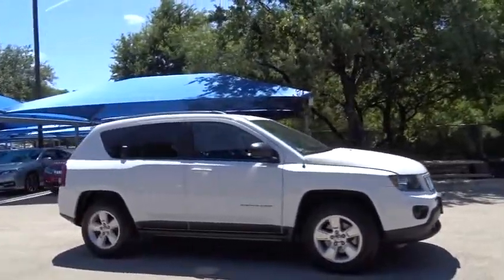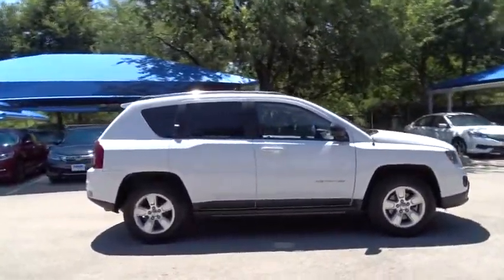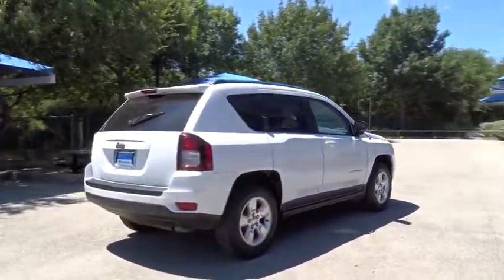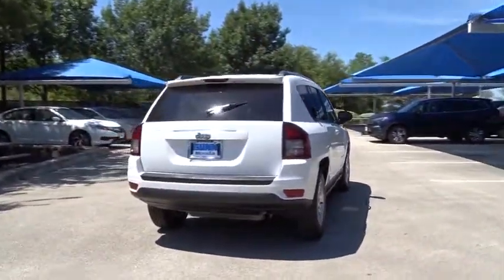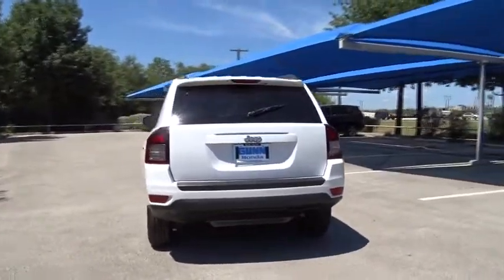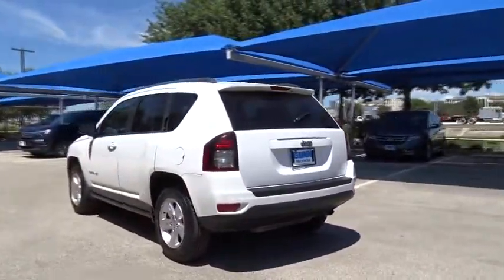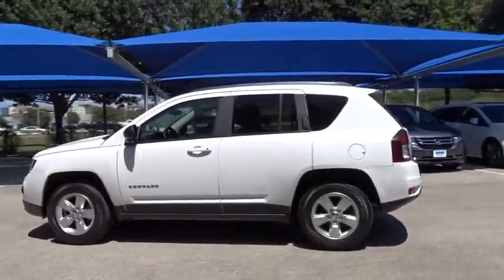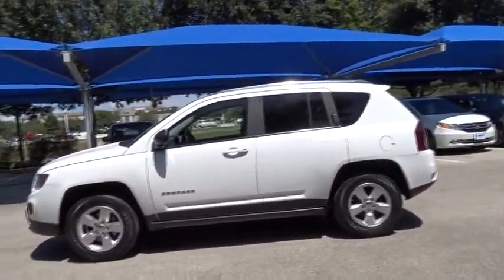2014 Jeep Compass San Antonio, Austin, Houston, Boerne, Dallas, TX H162271A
2014 Jeep Compass

Gunn Honda
14610 IH-10 W

Includes a CARFAX buyback guarantee** Safety equipment includes: ABS, Traction control, Curtain airbags, Passenger Airbag, Front fog/driving lights...Other features include: Air conditioning, Cruise control, 2 liter inline 4 cylinder DOHC engine, Tilt steering wheel, 4 Doors...